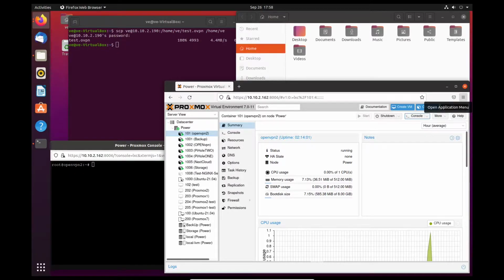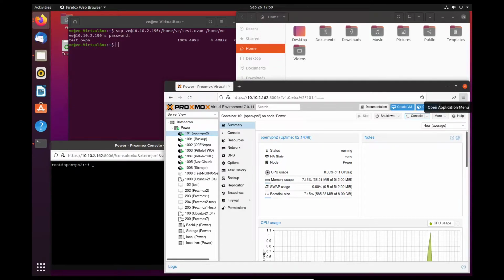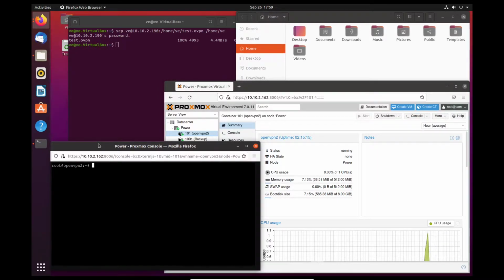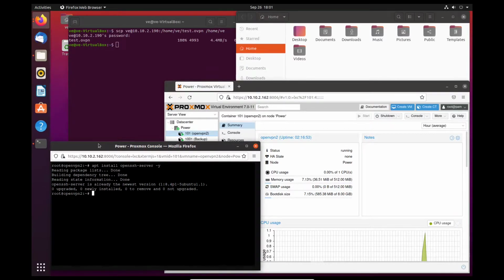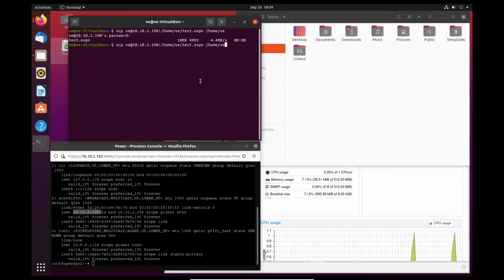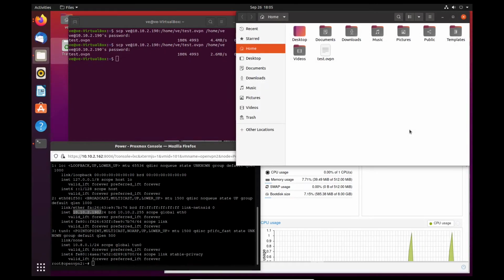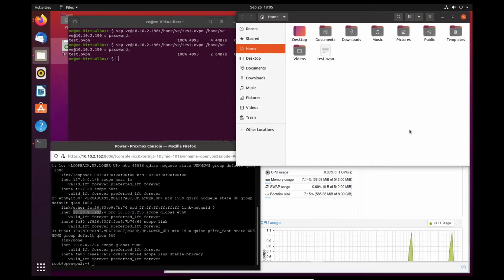Easy way to move files from and to your server using SSH Ubuntu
1 of 3 part series on how to move files to and from your server. In this video we use Ubuntu.

Fuel our coffee cravings:
BTC: bc1qmqe5n7pnep95dzknh48yf3x3c70wcf0r3jvd0x